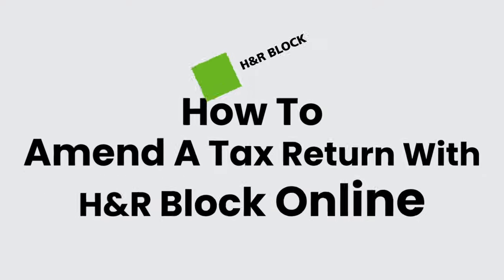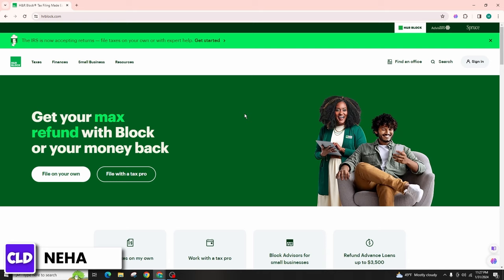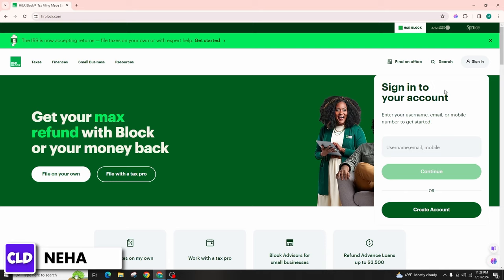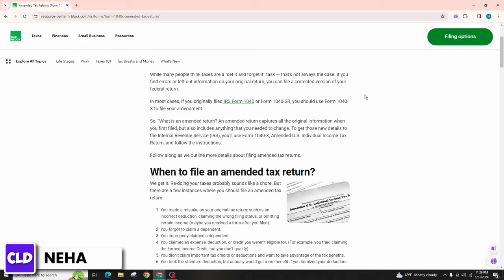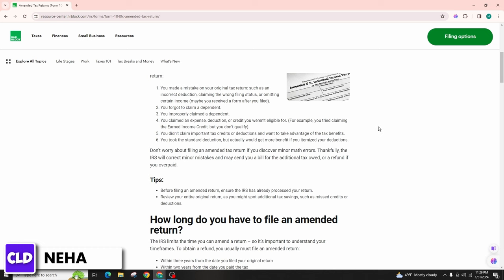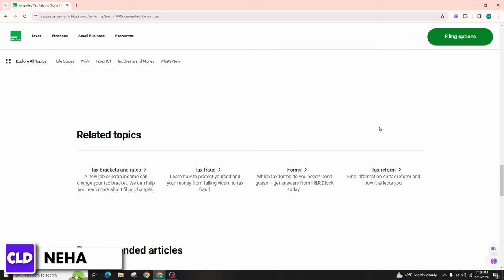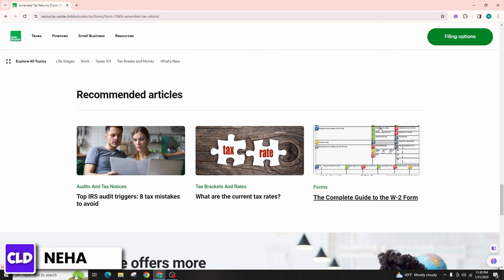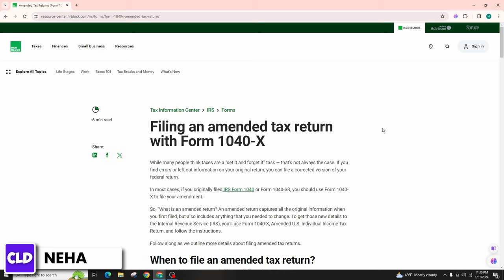How To Amend a Tax Return with H&R Block 2024 | File Amended Return Online Free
Tutorial On How To Amend a Tax Return with H&R Block

Realizing you need to make changes to your tax return after filing can be stressful. Whether it's updating your income, deductions, or personal information, amending a tax return is a vital process to ensure accuracy in your tax filings. This tutorial simplifies the amendment process with H&R Block, making it accessible and hassle-free.

👋 Welcome back to Create Login And Delete! Today's tutorial, "Tutorial On How To Amend a Tax Return with H&R Block 2024 | File Amended Return Online Free," is designed to guide you through the process of amending your tax return using H&R Block's online platform.

Key topics we'll cover:
1. **How To Amend a Tax Return with H&R Block 2024**: Step-by-step instructions on how to make amendments to your tax return using H&R Block's updated 2024 platform.
2. **How To Amend a Tax Return**: General principles and important considerations when amending any tax return.
3. **Amend a Tax Return in H&R Block Online**: Specific guidance on navigating the H&R Block online interface to amend your return.

📱 Timestamps:

0:00 - Introduction
0:05 - Preparing to Amend Your Tax Return
0:15 - Navigating H&R Block Online for Amendment